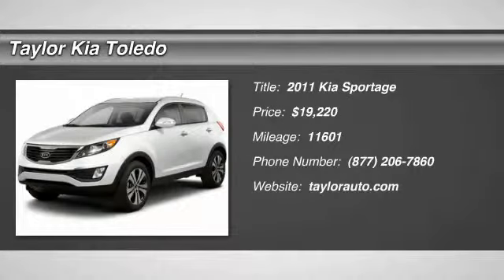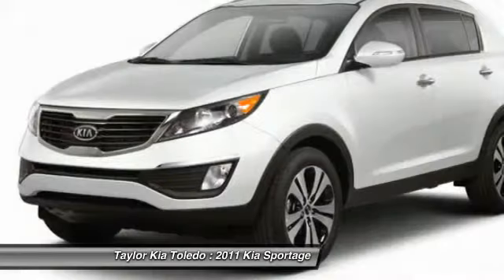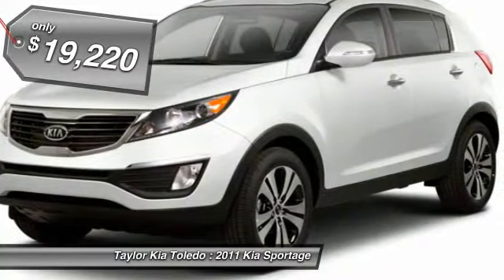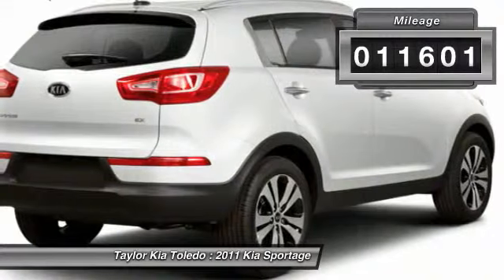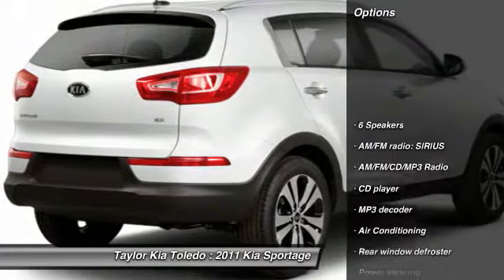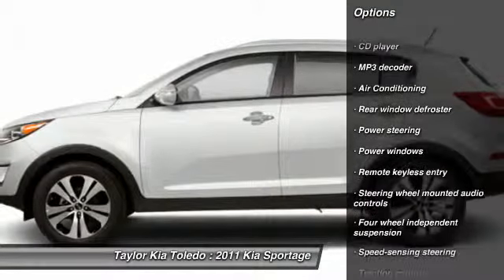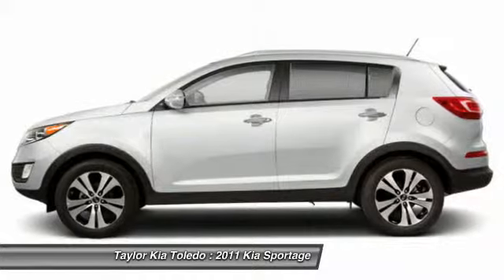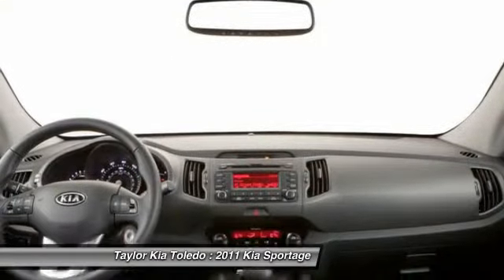2011 Kia Sportage Toledo OH RK11862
2011 Kia Sportage LX - $19220

6300 W. Central Ave

Pick up this Red 2011 Kia Sportage, available today at Taylor Kia Toledo. Featuring Automatic transmission, it has 11601 miles. This could be the one you've been searching for.